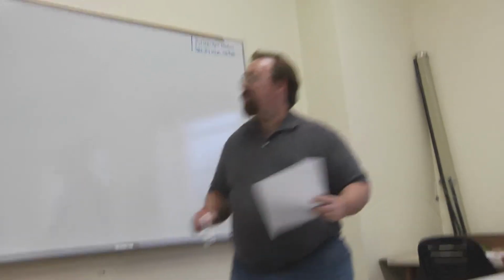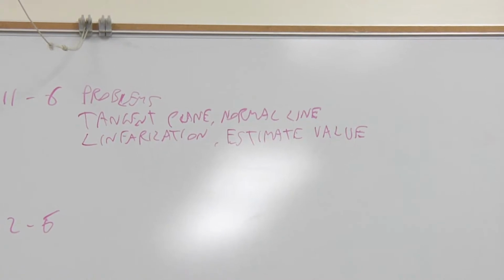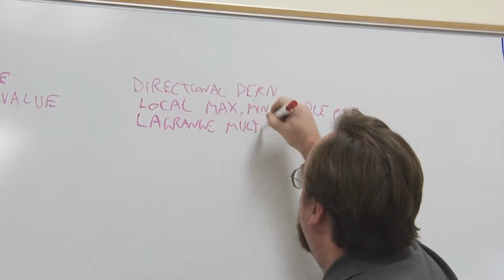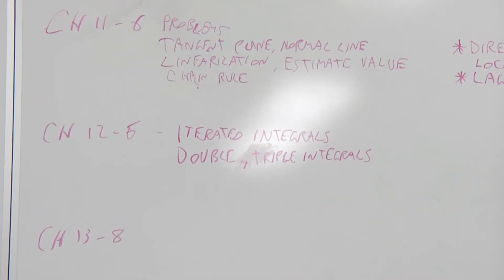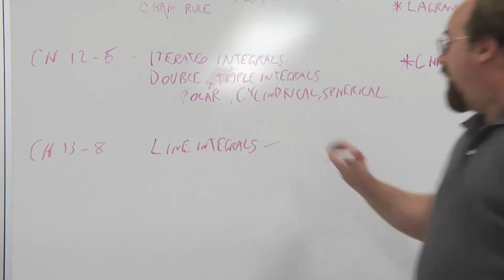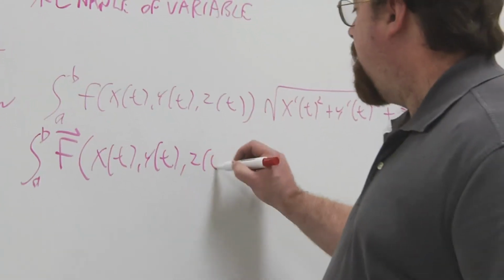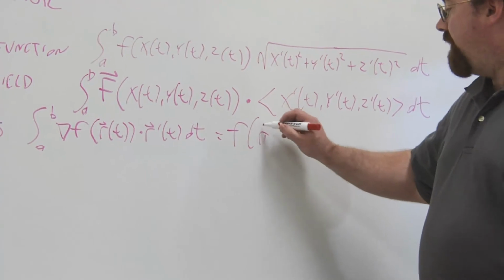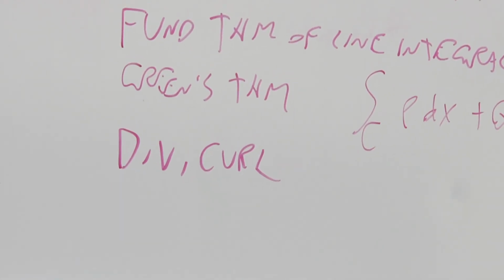Final Review Session pt01.mp4